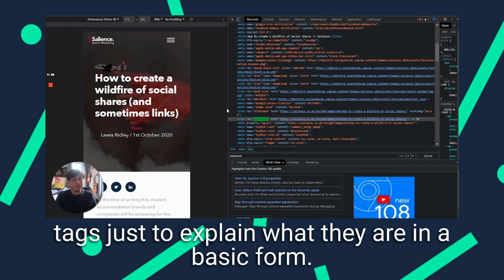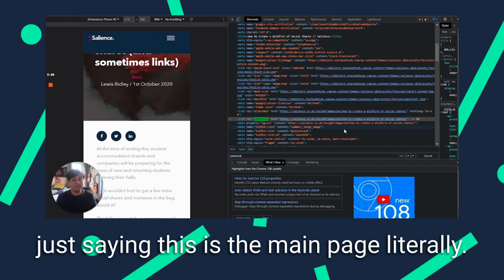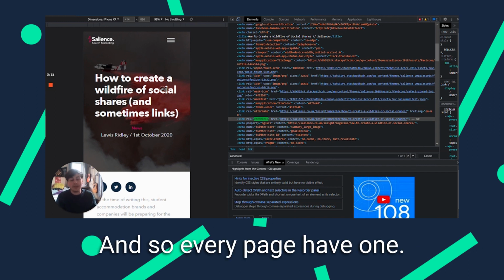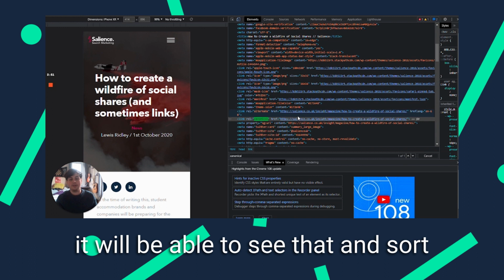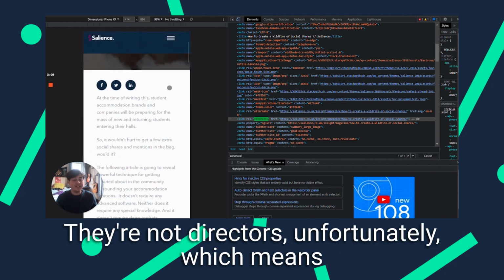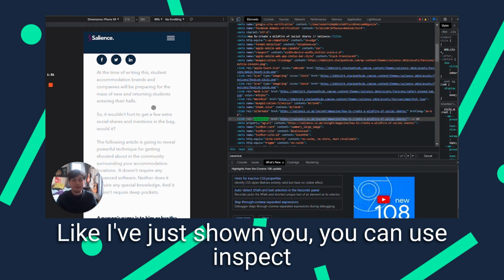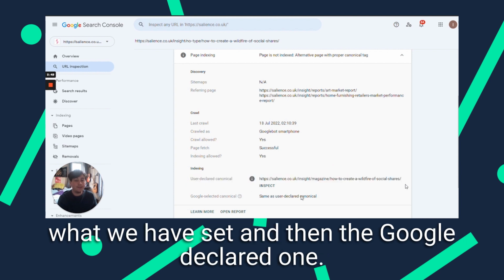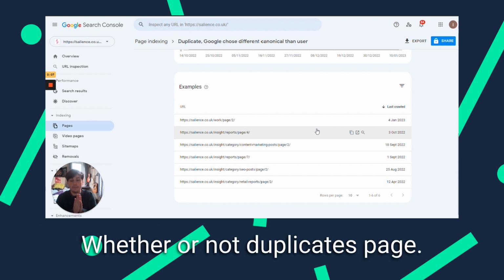What is a Canonical Tag & How to Check Canonical Tags?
In this video, Luke explains what a canonical tag is and outlines the difference between a self-referencing canonical tag and a canonicalised URL. He also shows you how to check a canonical tag on a webpage using inspect element, checking the source code, and using the inspect URL tool within search console.

Key parts of the video are:
00:09 - What is a canonical tag?
00:21 - How to use inspect element to check a canonical tag
02:09 - Explanation of how canonical tags can be ignored by Googlebot
02:40 - How to find a canonical tag in the source code
02:53 - How to use search console to find a canonical tag on a page
03:21 - How to check what canonical tags Google has ignored/changed